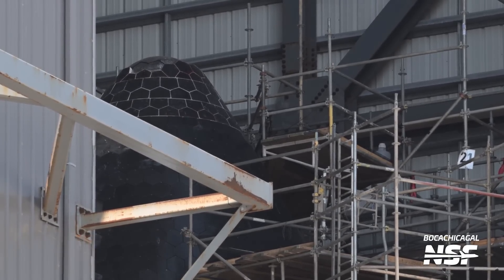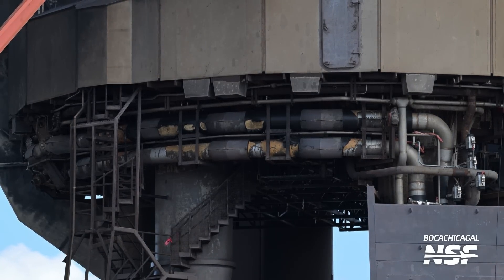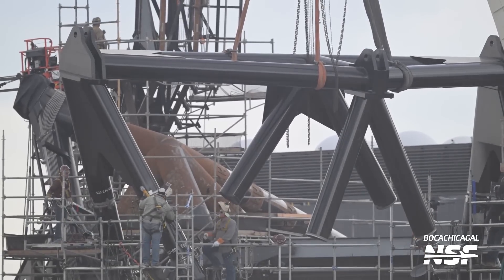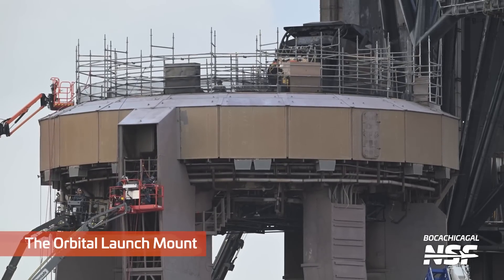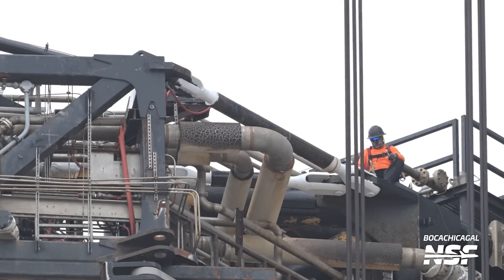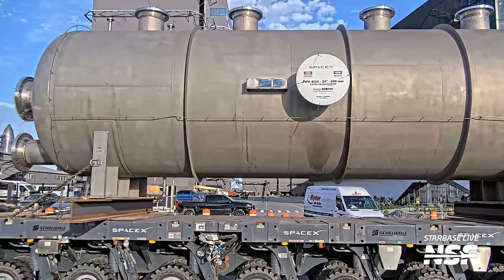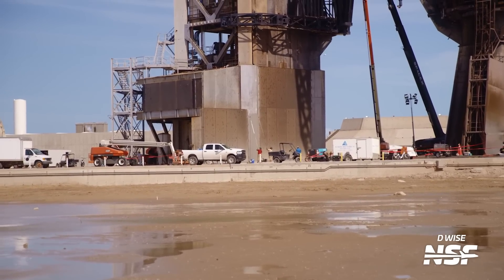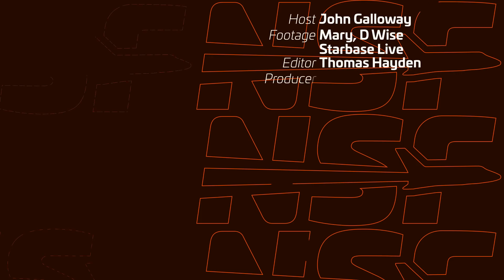Starship Launch Pad Damage Inspections | SpaceX Boca Chica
After Booster 12's departure, SpaceX began inspecting Pad A to ensure it is good to go before beginning the Starship Flight 6 launch and catch campaign. Also, Ship 31's tile work is nearly complete at the Production Site.

🎥 Video from Mary (@BocaChicaGal), D (@dwisecinema),and Starbase Live.

Timestamps:
0:00 Chopsticks and Carriage
0:27 Ship 31 in the High Bay
0:38 Starfactory/Office Building
1:02 The Orbital Launch Site
1:12 Orbital Pad A
1:30 The Chopsticks
2:08 Booster QD
2:20 Piping on the OLM
2:43 Scaffolding Lifted to the OLM
3:03 Ship QD Arm
3:33 Deluge Tank Farm
3:43 Work at Pad B
4:13 Bird Looking for a Snack
4:23 Ship QD Arm Assembled
5:05 Ship 31 Tile Work
6:09 Pipe Delivery
6:16 Work Continues on the OLM
6:36 Booster Transport Stand
6:51 Ship QD Arm Construction
7:12 The Orbital Launch Mount
7:33 The Chopsticks
7:43 Chopstick Pad Damage
8:51 Ship QD Arm
9:11 Alignment Pins Reinstalled
9:36 CC 8800-1 Part Leaving
9:53 Chopsticks Opened
10:05 Sunrise in Boca Chica
10:23 Chopstick Carriage
10:35 Ship QD Arm
10:51 Chopstick Cable Chain
11:12 Two Subcoolers
12:30 Orbital Pad A
13:17 Tower Base Painted
13:30 Work on the Chopsticks
13:57 Hose Lifted to the OLM
14:16 Ship 31 Tile Work
14:52 “Test Tank 16” Moved
15:13 Moonrise Behind Starhopper